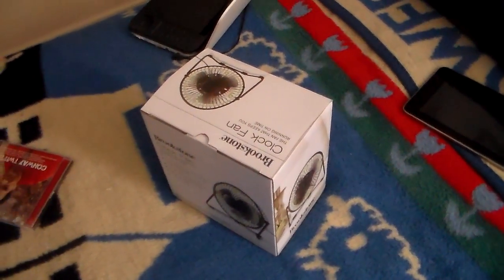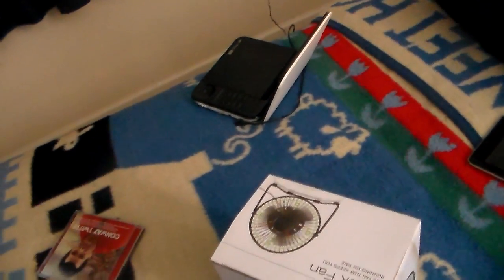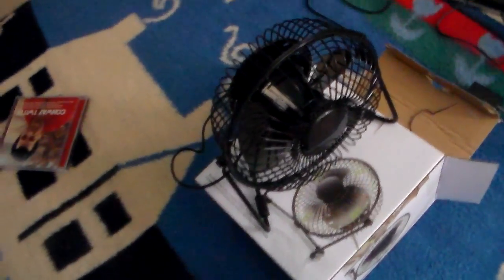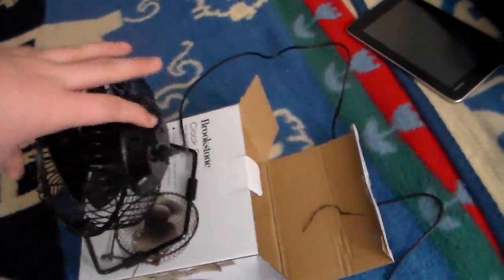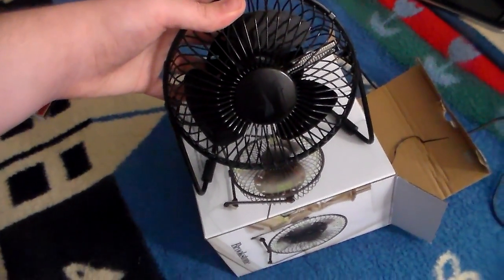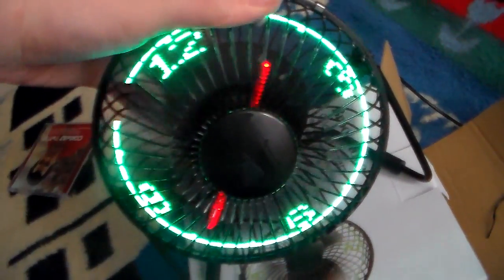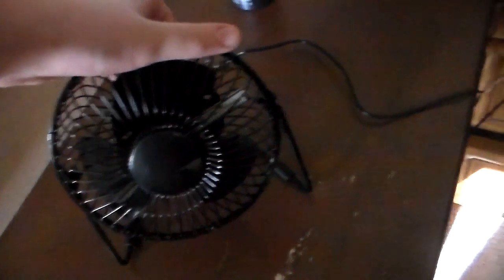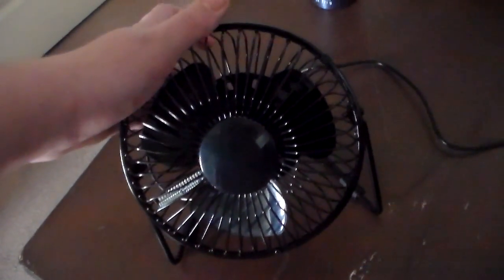Brook stone mini clock fan really cool